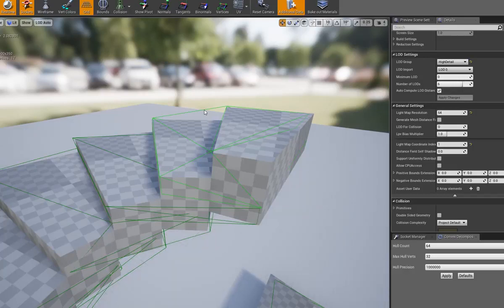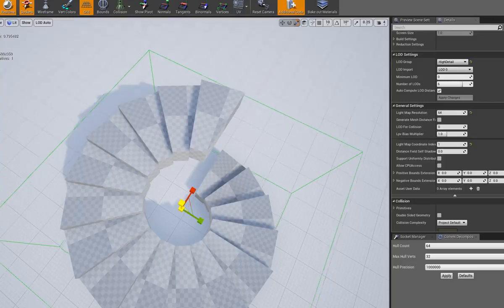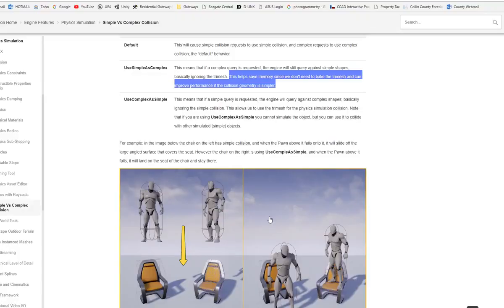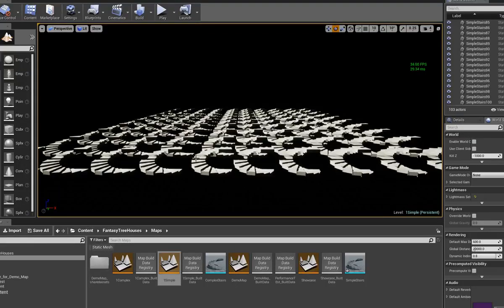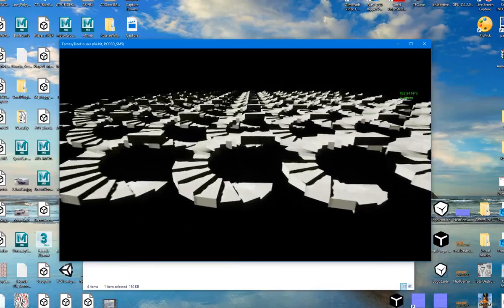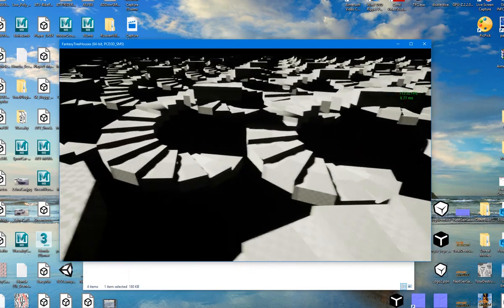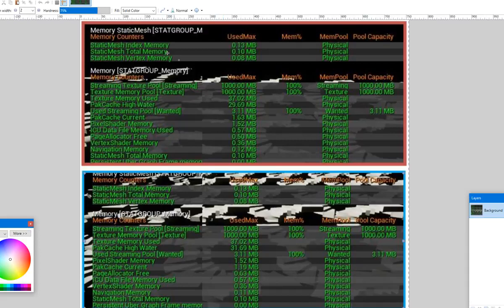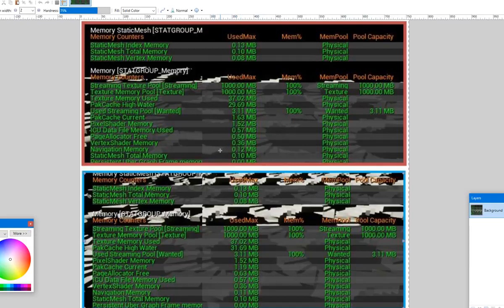Unreal Engine - Complex vs Simple Collision Performance Test Benchmark